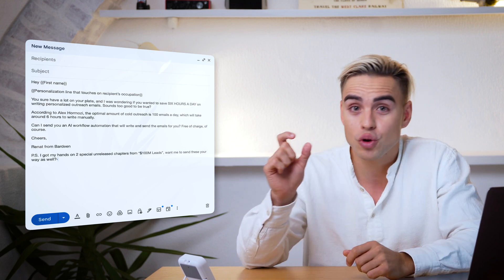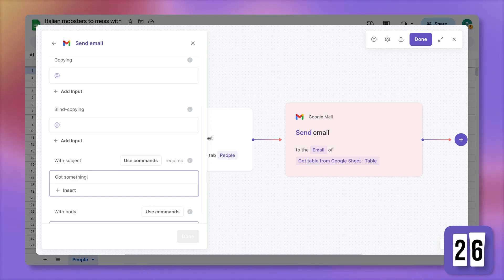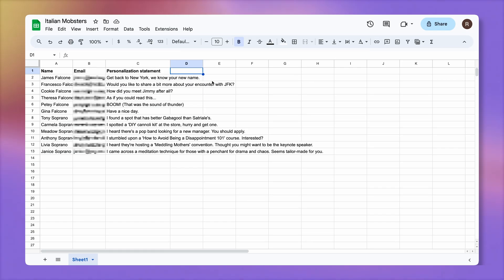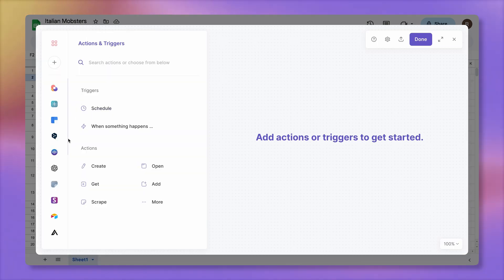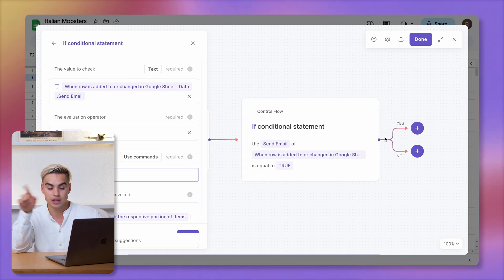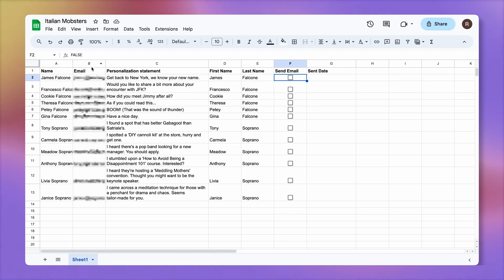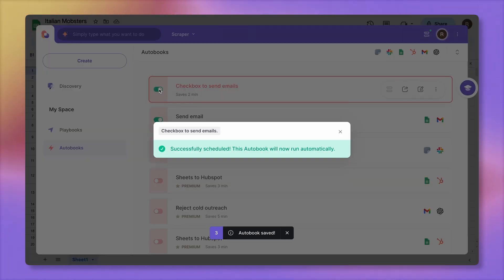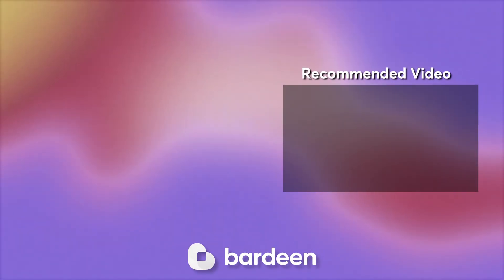Mail Merge Directly From Google Sheets | 1 Min Tutorial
📖  Video Chapters:
00:00 Intro
02:14 Sending email with checkbox
07:09 Outro